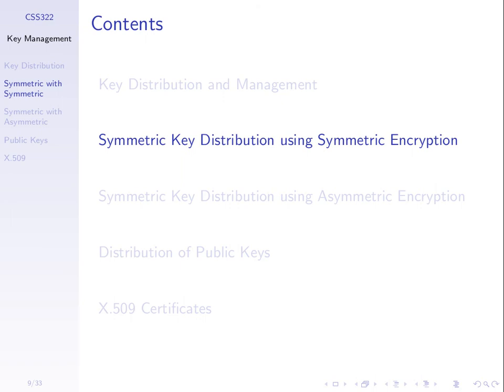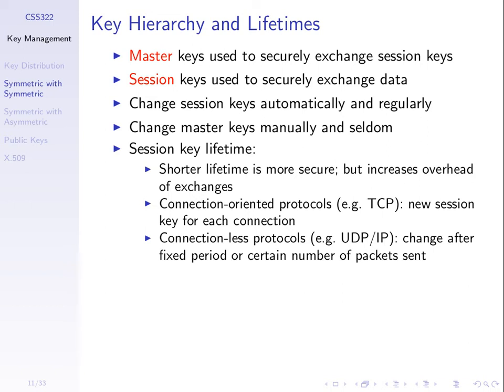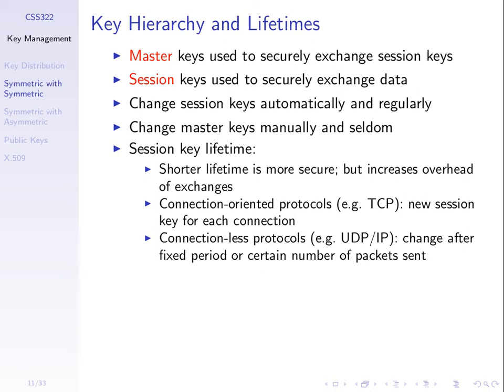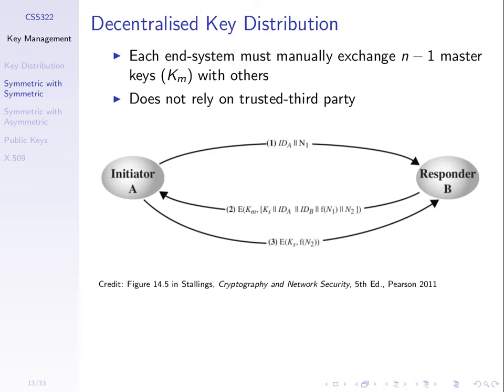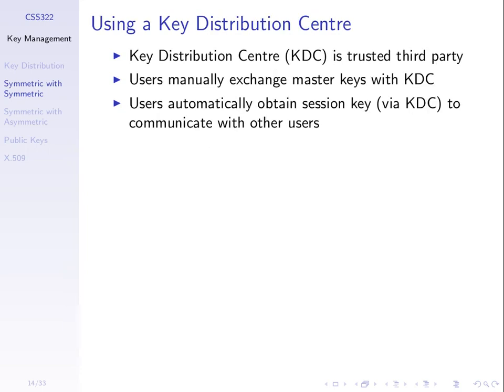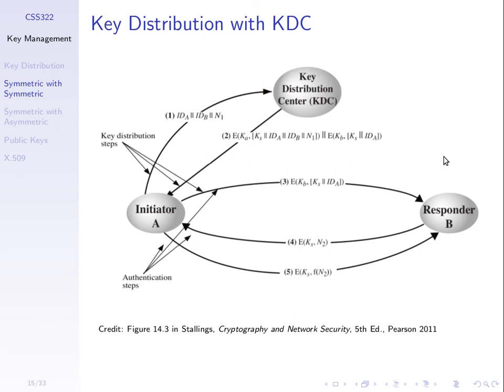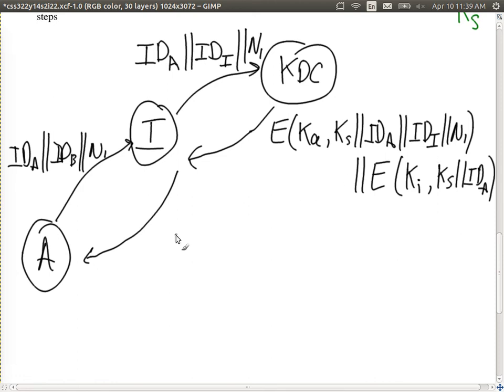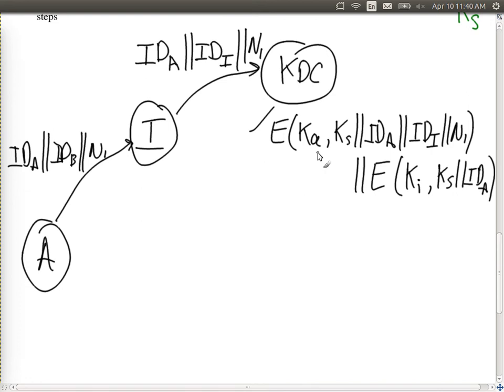Distribute Secret Keys with KDC (CSS322, L22, Y14)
Using Key Distribution Centre to distribute secret keys.